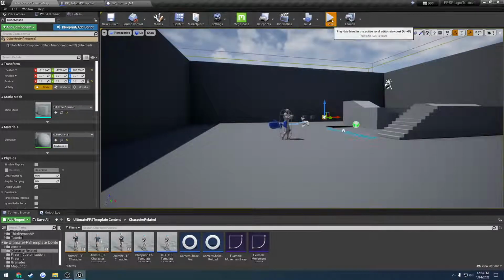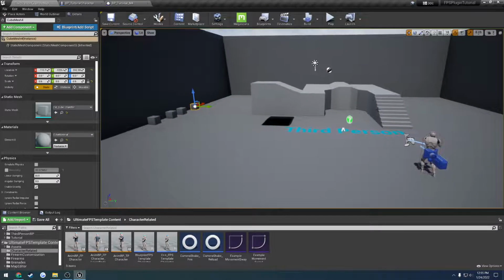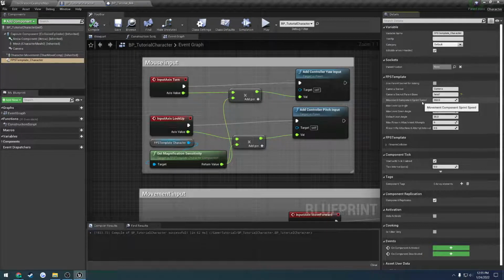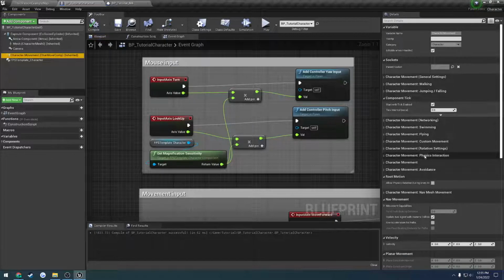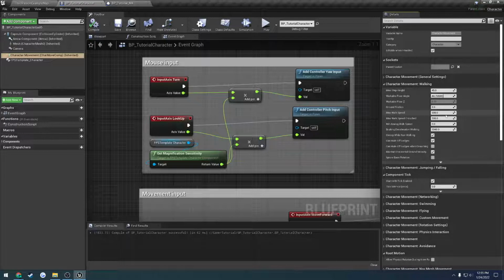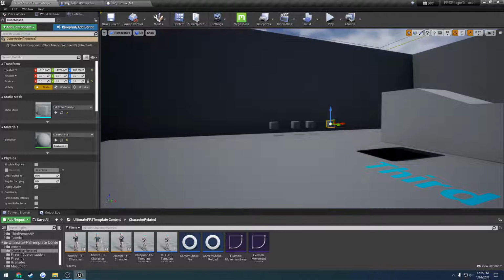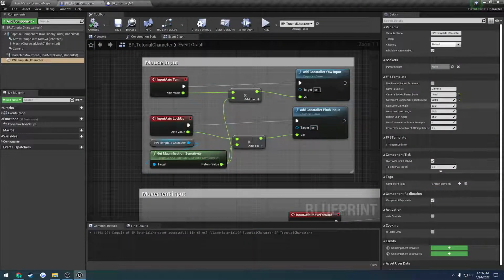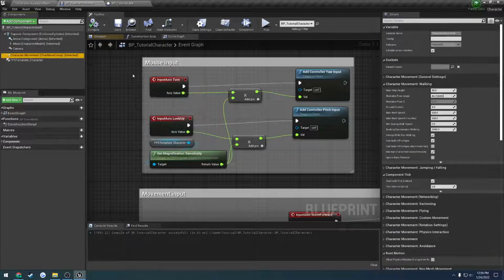UMFPS Template Tutorial: "Handle Movement Sway Amount"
In this video I show you how to setup your sway based on your movement speed so it looks correct.